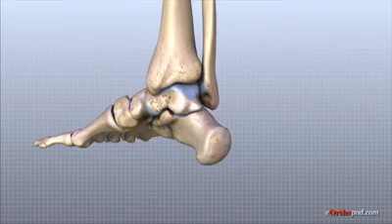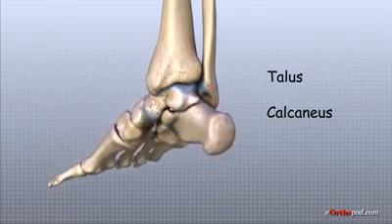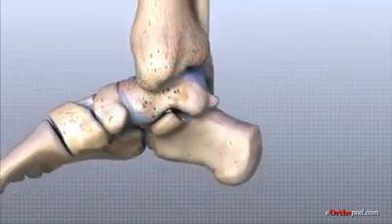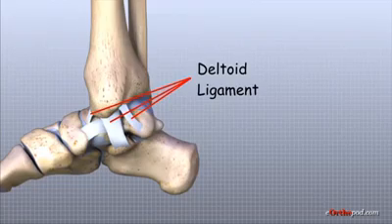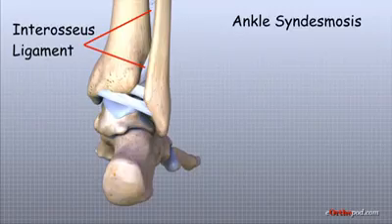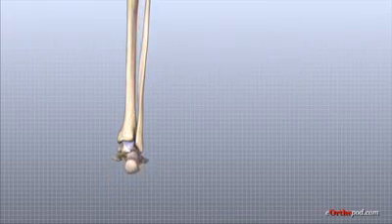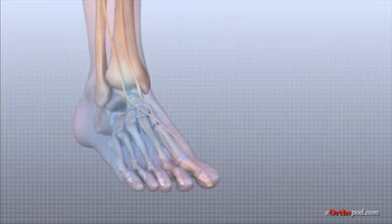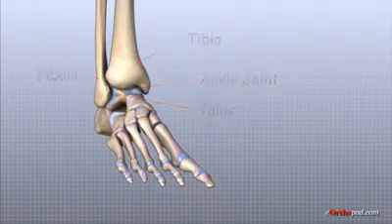Anatomy of the ankle joint